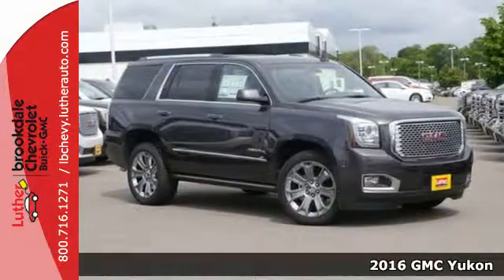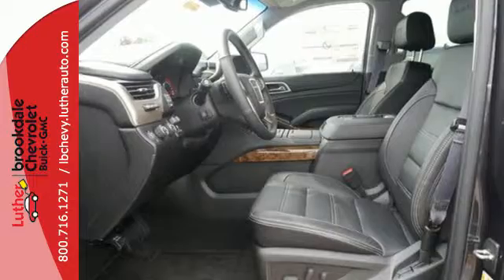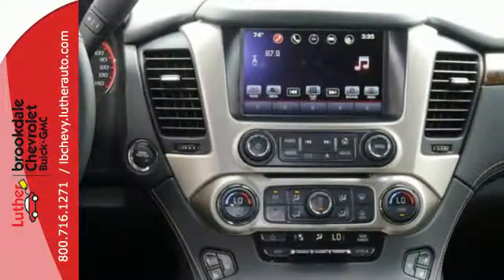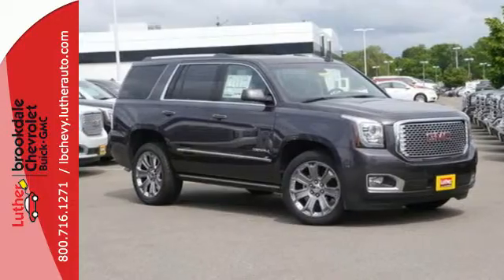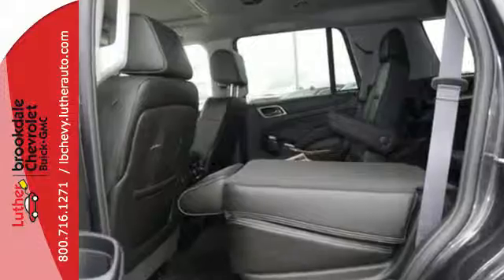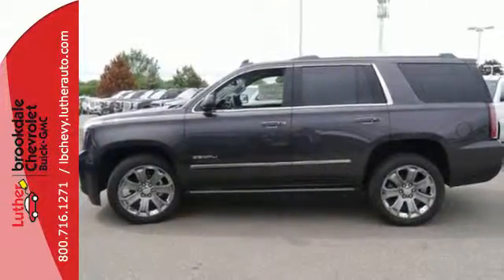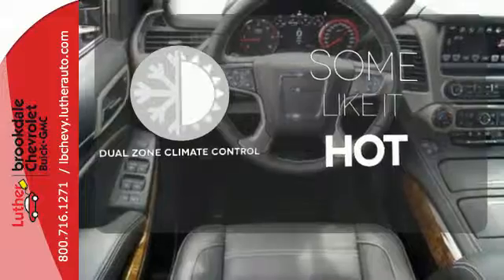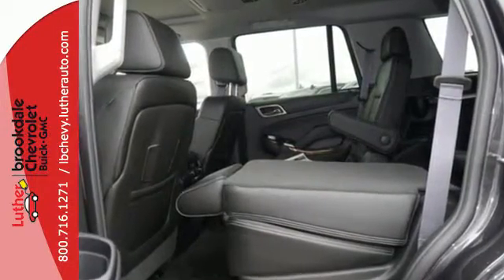2016 GMC Yukon Brooklyn Center MN Maple Grove, MN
Year: 2016
Make: GMC
Model: Yukon
Trim: 4WD 4dr Denali
Engine: 6.2 L 8 Cyl. Cyl.
Color: Iridium Metallic
Interior: Jet Black
Stock #: G40778
VIN: 1GKS2CKJ4GR269736
: Sunroof, 3rd Row Seat, DVD Entertainment System, Heated Leather Seats, Navigation, AUDIO SYSTEM, 8 DIAGONAL COLOR TOUCH SCREEN NAVIGATION WITH INTELLILINK, All Wheel Drive. IRIDIUM METALLIC exterior and JET BLACK interior, Denali trim. Aggressive

Address:
6701 Brooklyn Blvd